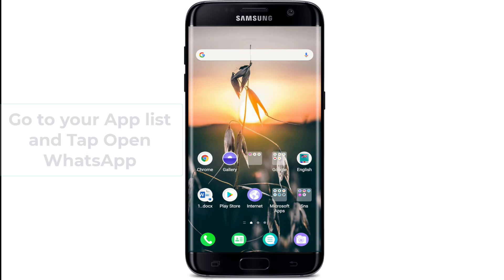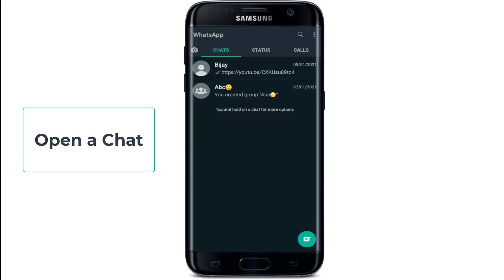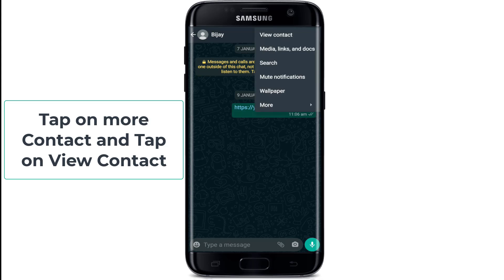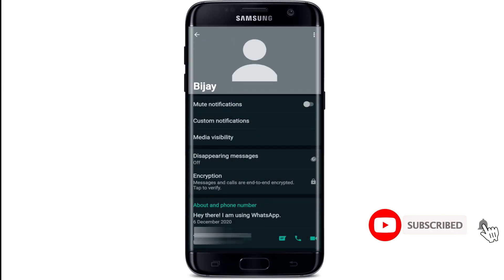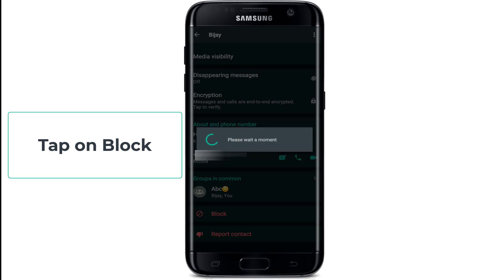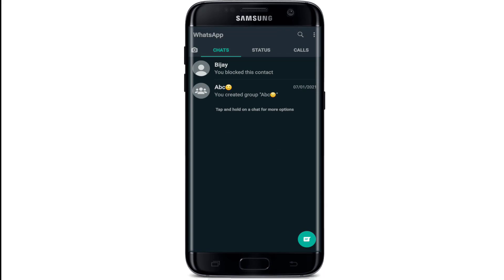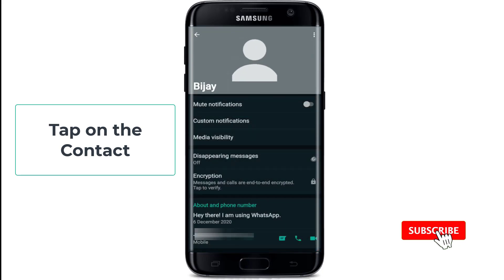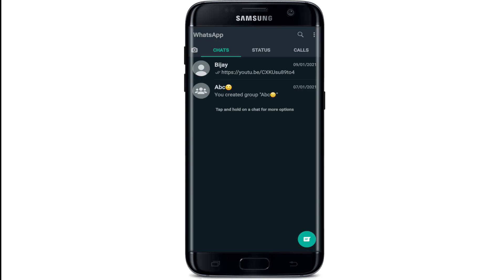How to Block Someone on WhatsApp Without Them Knowing | Block People on WhatsApp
In this video, we delve into the often-asked question: "How to block someone on WhatsApp without them knowing?" Whether it's to maintain privacy or simply to avoid confrontation, blocking someone discreetly can be crucial. We provide a comprehensive guide on blocking individuals on WhatsApp without alerting them. From navigating through the settings to executing the block seamlessly, we've got you covered. Whether it's an ex, a bothersome acquaintance, or simply someone you prefer not to interact with, this tutorial ensures your peace of mind while using the platform.

0:00 - Intro
0:16 - How to Block Someone on WhatsApp
1:27 - Outro

Hey EveryOne!